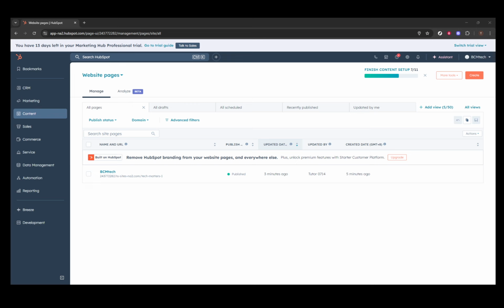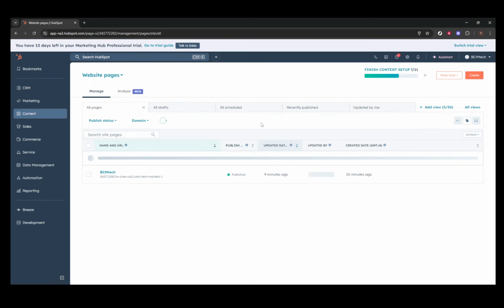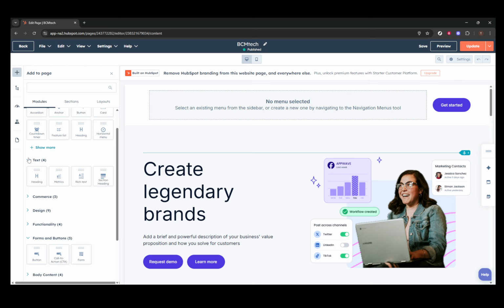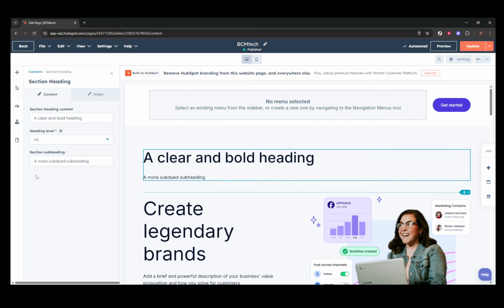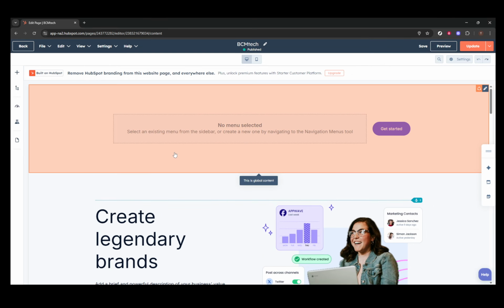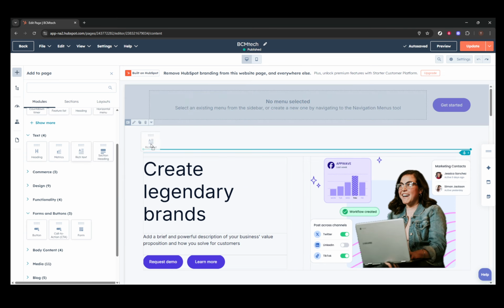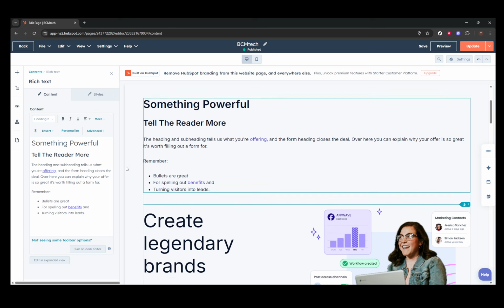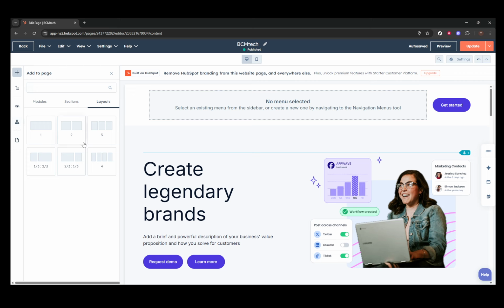How to Add and Edit HubSpot Modules in HubSpot CMS [2025 Guide]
In today’s video we are covering: how to use HubSpot CMS, how to add modules in HubSpot, how to edit modules in HubSpot, how to customize HubSpot modules, HubSpot CMS tutorial, HubSpot module editing guide, how to use HubSpot CMS for beginners, how to create custom modules in HubSpot, HubSpot CMS design tools, how to edit HubSpot templates, HubSpot CMS explained, how to manage HubSpot pages, HubSpot module customization, HubSpot drag and drop editor, how to use HubSpot for website building, HubSpot CMS how to use, HubSpot website management guide.